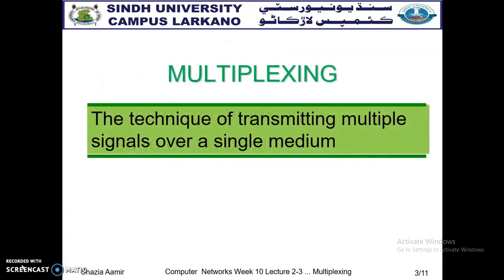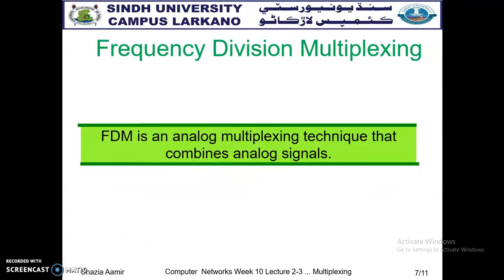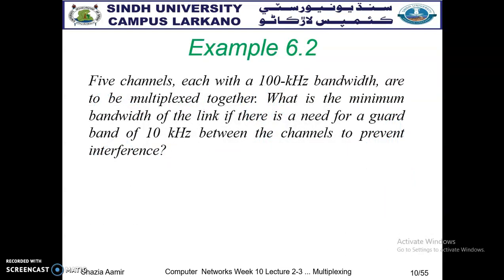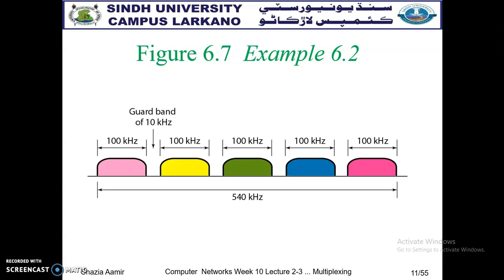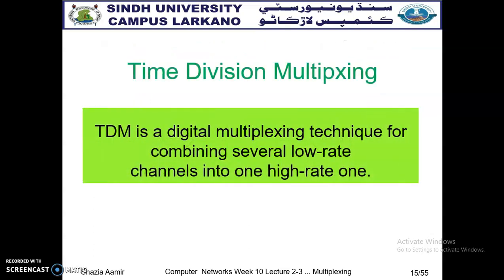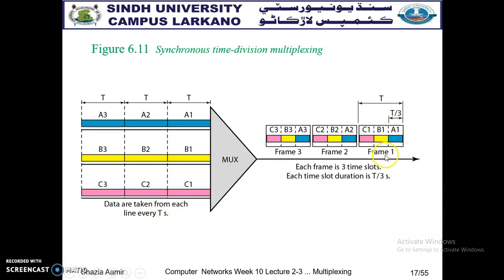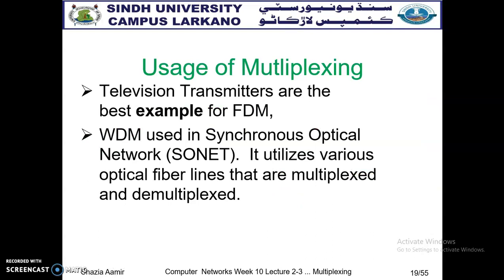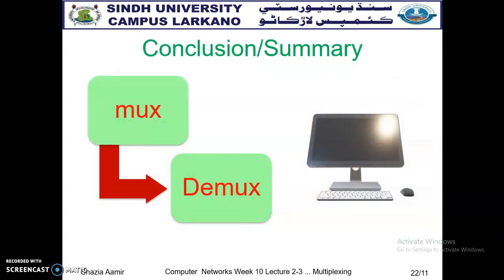Multiplexing week 10 lecture 2-3